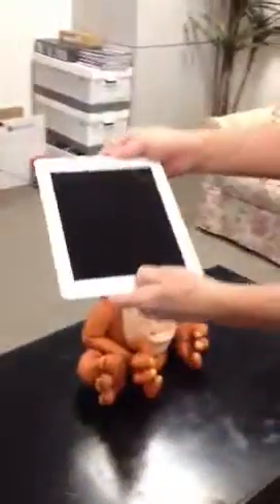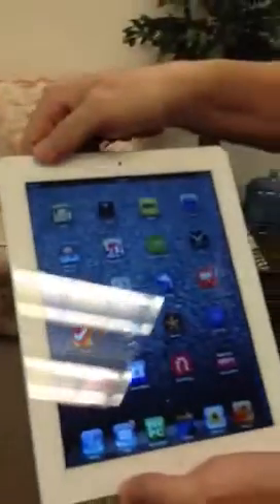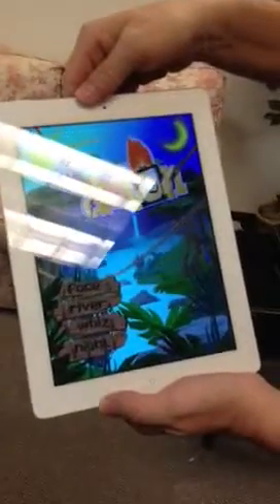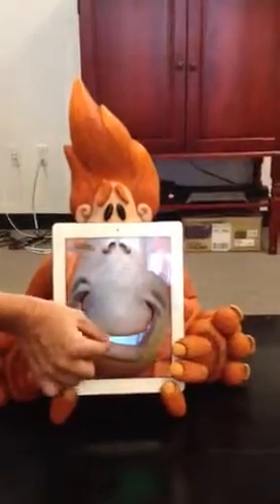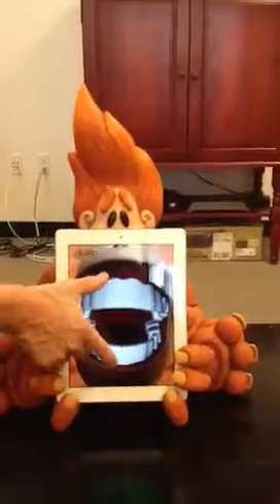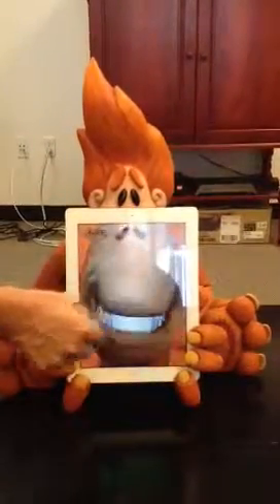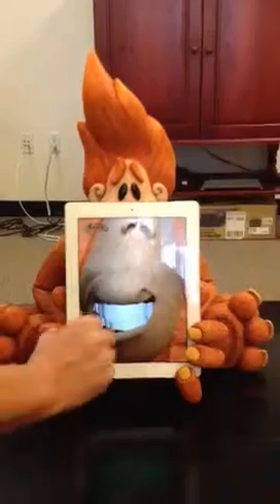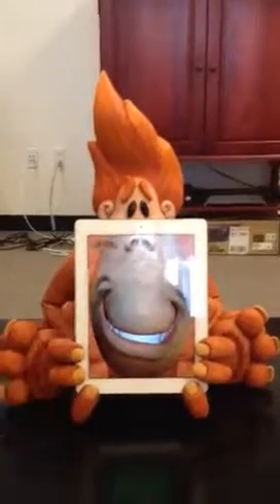Anton the Orangutan